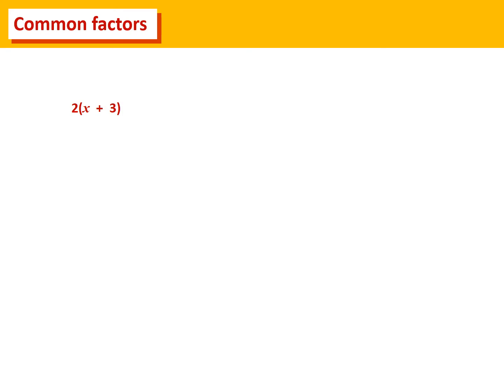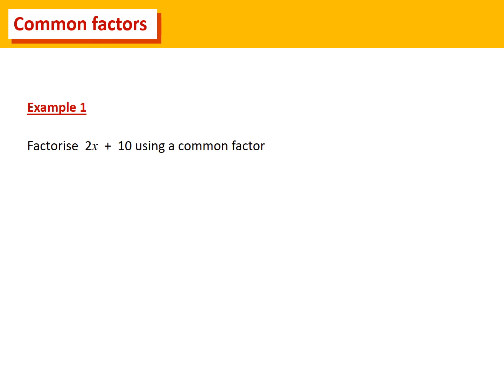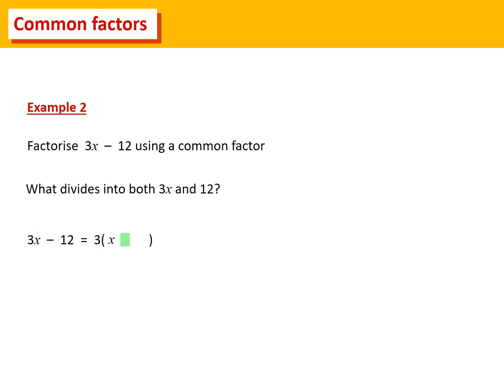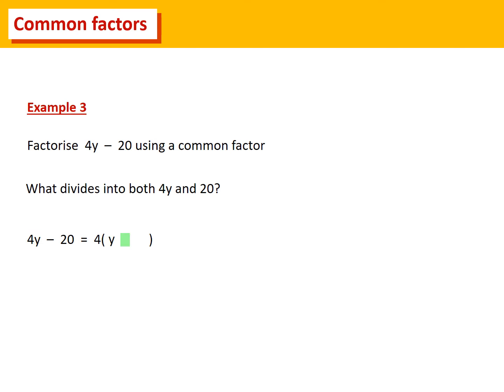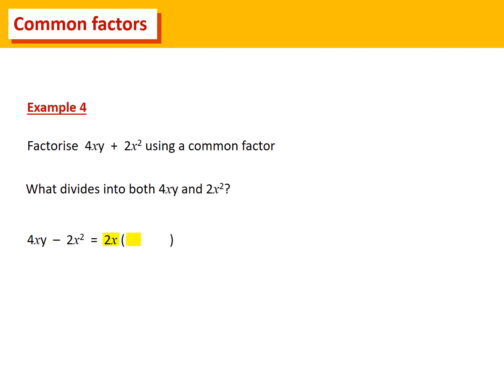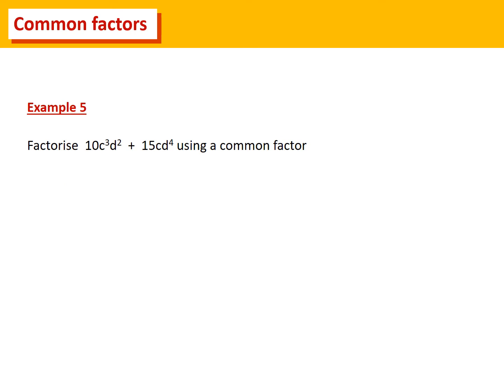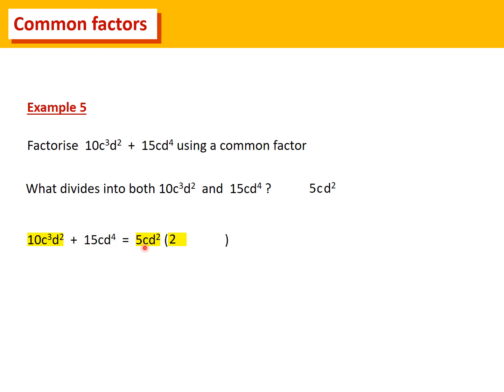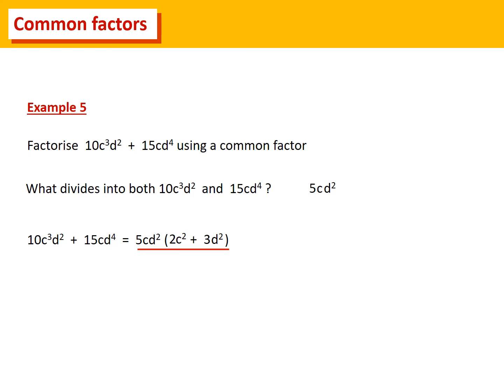FACTORISING USING COMMON FACTORS